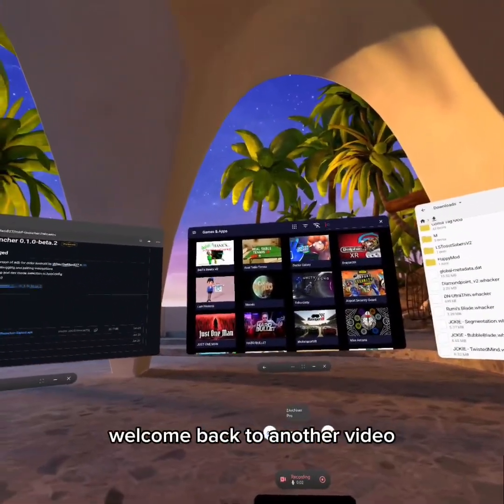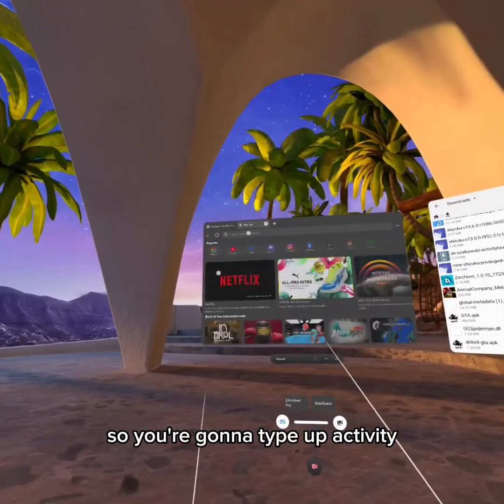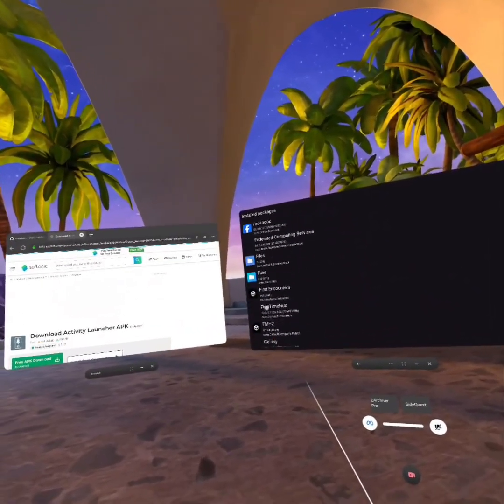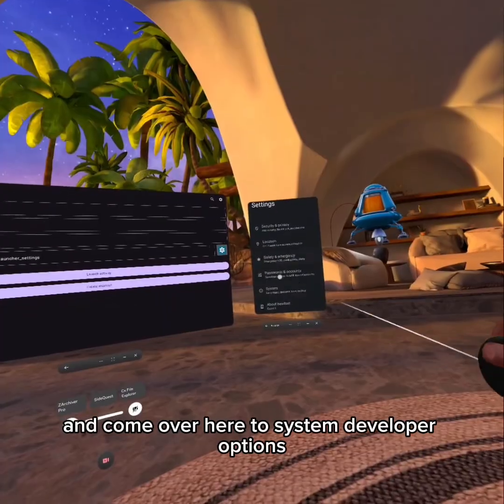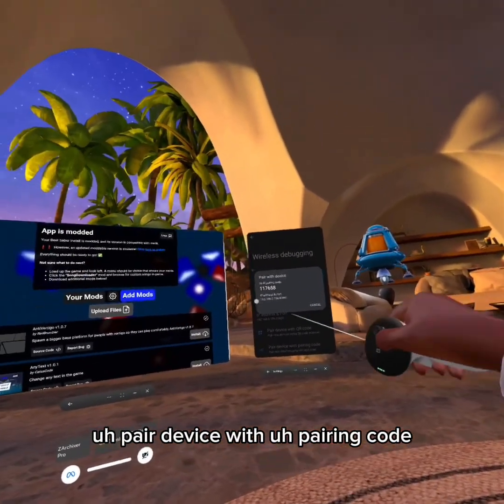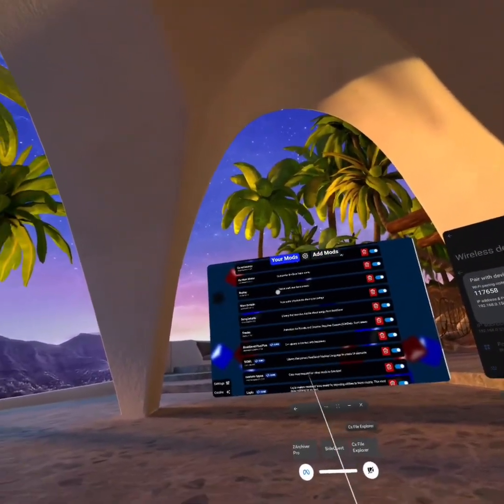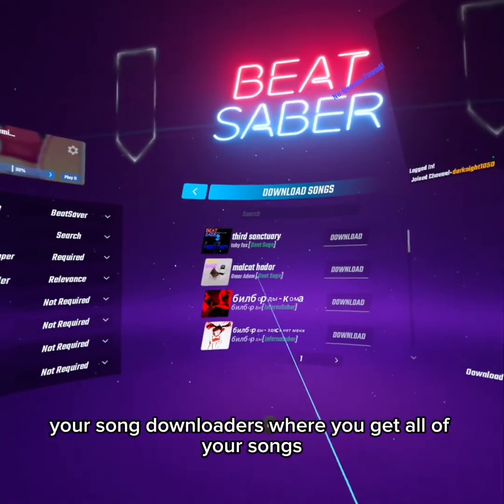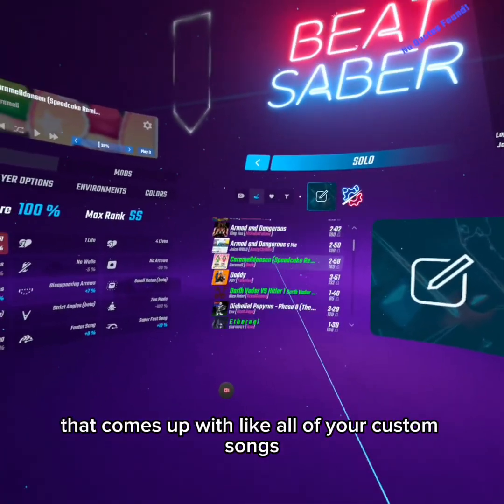How To Get BeatSaber Mods On Standalone quest (no pc no phone